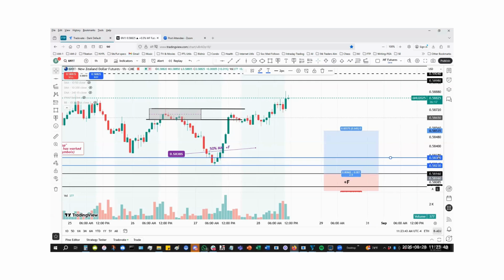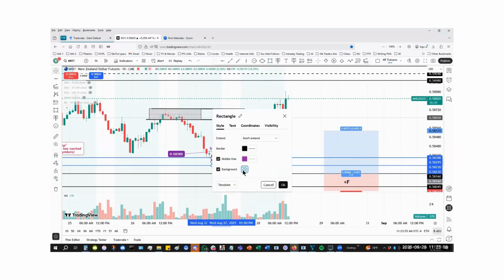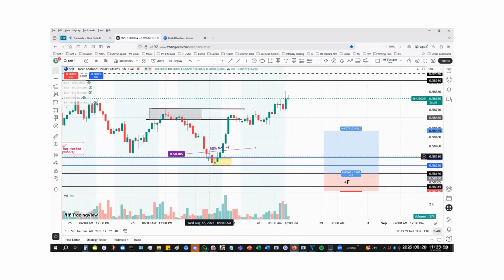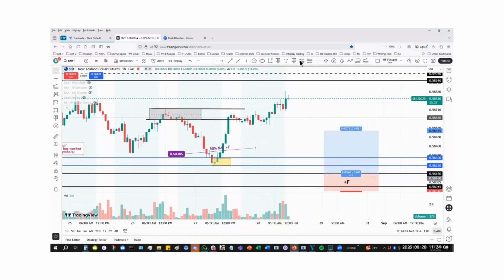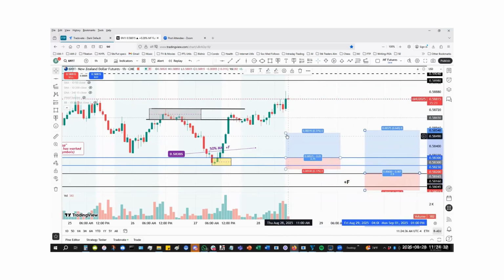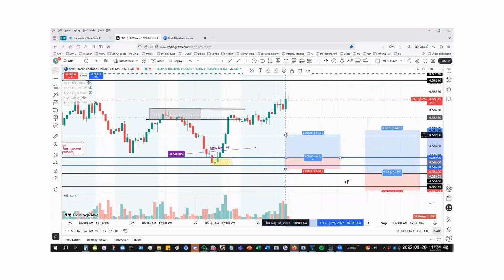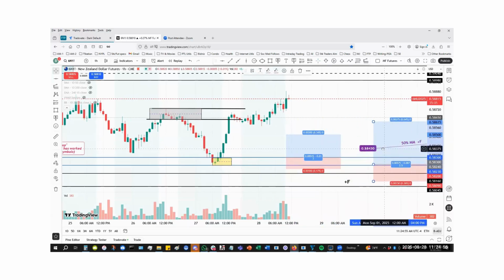Master This Simple Gold Trading Setup for Beginners!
New to trading? This 90-second clip is your ticket to mastering a simple gold trading setup!  Mitch walks you through a rally-base-rally pattern, showing how to set an entry at 33487, a stop-loss at 334646, and aim for a 2.5:1 reward. Plus, discover why a 50% win rate can still make you money with smart risk management!